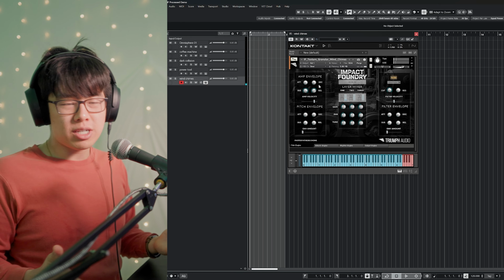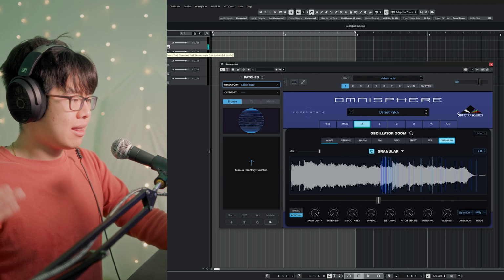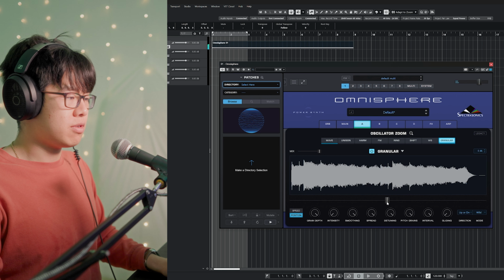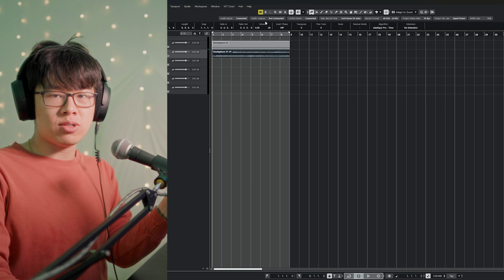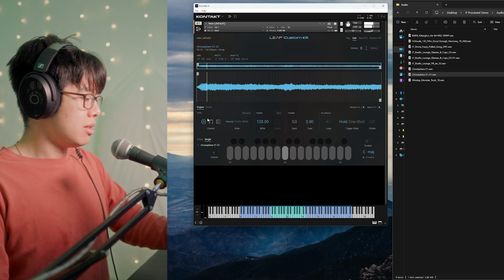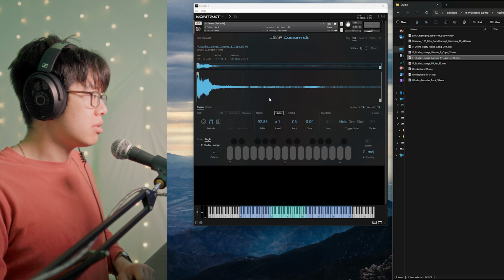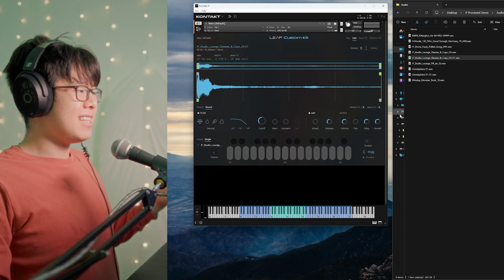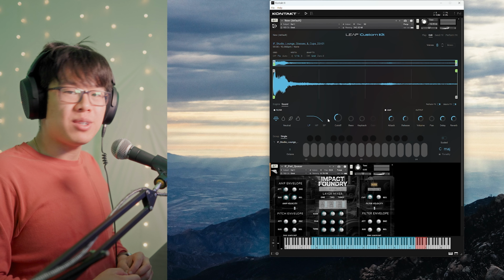Making Sounds for Impact Foundry with Owen Nathanael | Patch Breakdown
Hang out with composer Owen Nathanael @owenathanael as he walks through how he created sounds for Impact Foundry!

0:00 Intro
0:35 Showcasing the patches
2:43 Process breakdown
4:43 Access the Samples folder!
8:28 Effects Engine & Rhythm Engine
9:42 Outro
Designed to Hit. Built to Score.

Let’s define it:
Impact: the force of a collision or the powerful effect one thing has on another.
Foundry: a place where raw materials are melted down, shaped, and forged into something new.

Impact Foundry is where those two ideas collide.

Born from raw, physical sound, Impact Foundry begins with found percussion in its purest form. Massive metal strikes, resonant water drums, hand-played rhythms, and the chaotic energy of wandering the world and turning everyday objects into instruments. Nothing polite. Nothing generic. These are real performances, recorded with all the weight and imperfections intact.

From there, the sounds are forged.

Those same raw recordings are transformed into towering trailer hits, hybrid combos, driving pulses, and cinematic loops. The palette spans from subtle, tick-tock tension beds to full-force impacts designed to slam hard and cut through any mix.

To round it all out, you’ll also find a selection of tonal patches, drones, and pads, each one carrying the DNA of the original performances, now refined, layered, and shaped for modern hybrid, trailer, and cinematic scoring.

Every sound starts as something real.
Then it gets forged into something cinematic.

That’s Impact Foundry.

Featuring sounds from Hollywood trailer composers and sound designers Snakes of Russia @SnakesofRussia  Jake Weston  @jakewestonmusic   Nick Soole, Kevin Manthei @KevinMantheiMusic  and more!